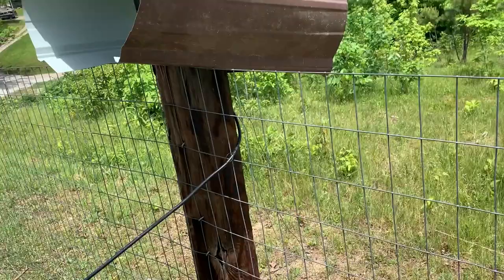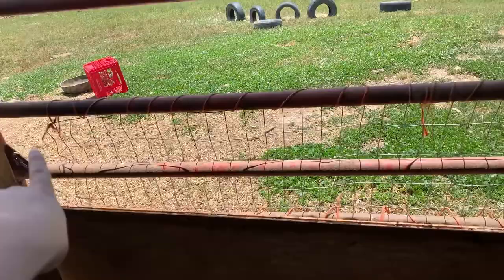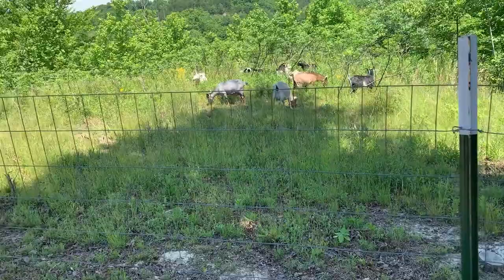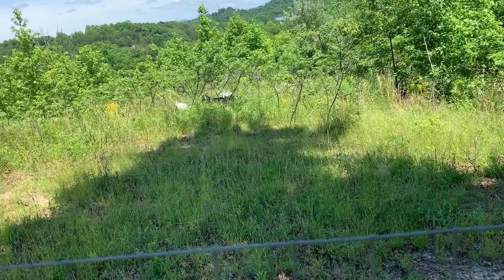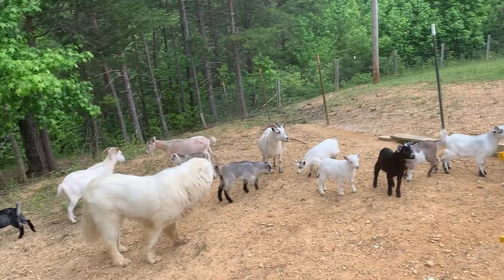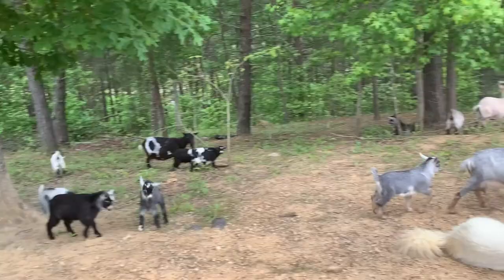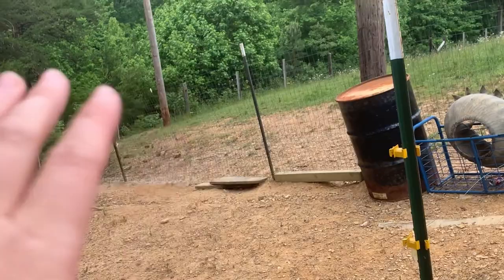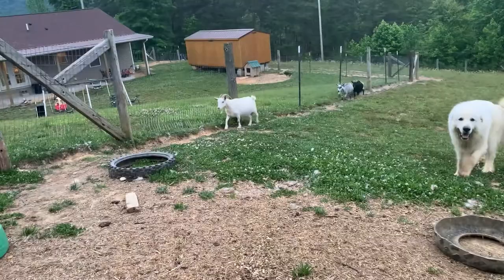Rotational grazing with goats